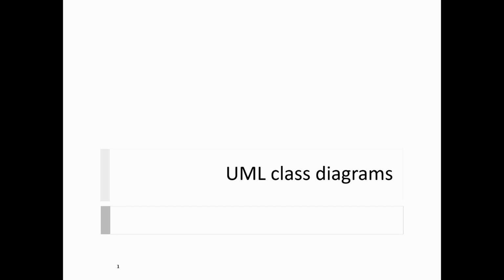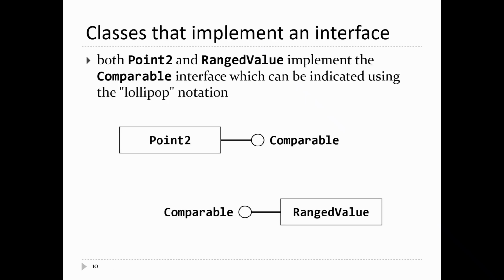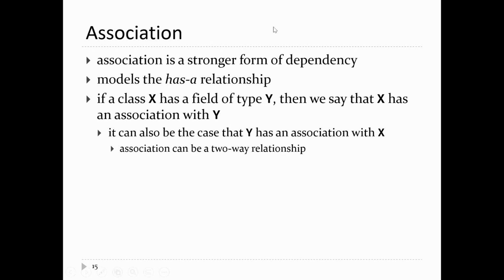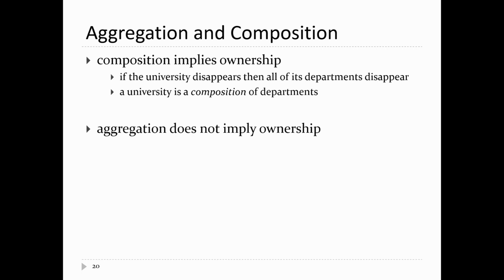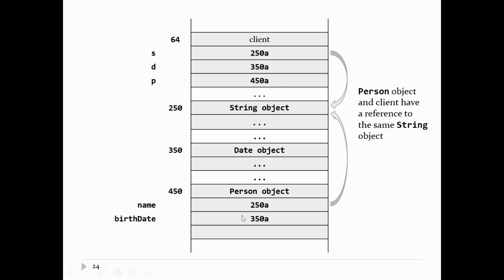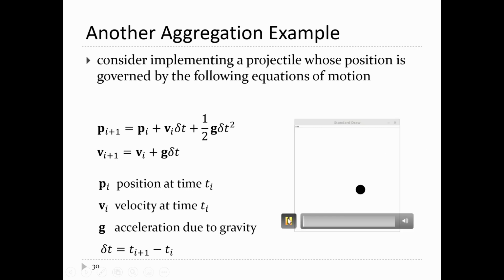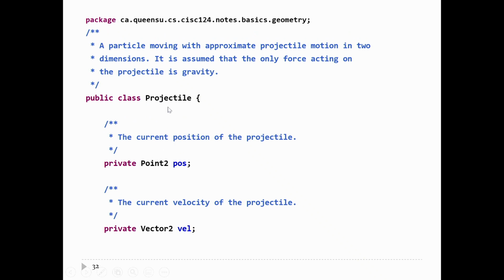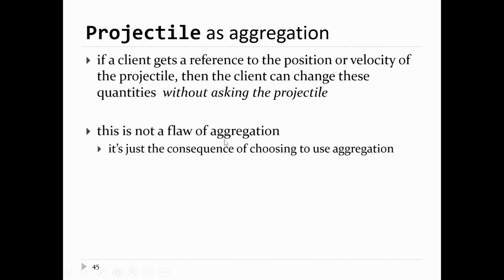CMPE212 Lecture: 2022 03 10